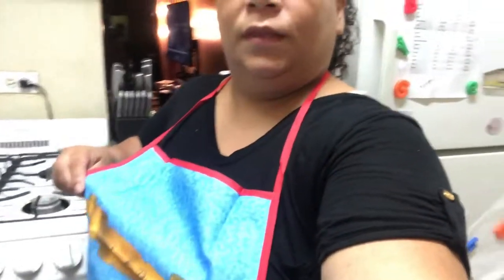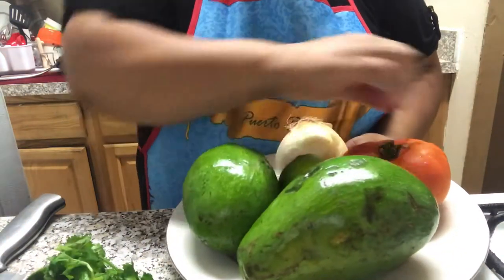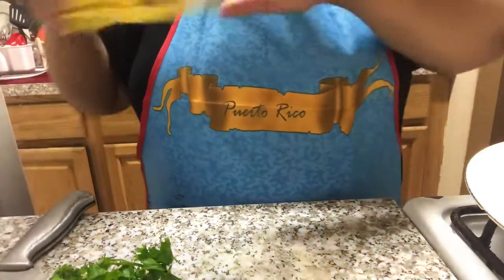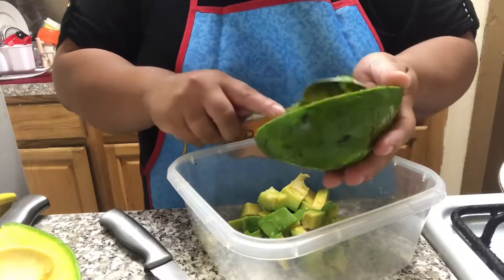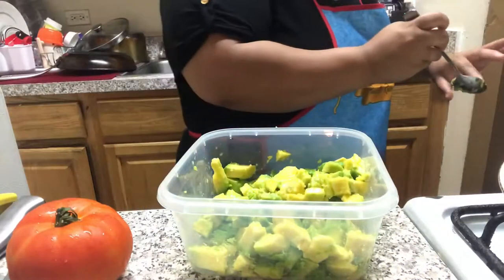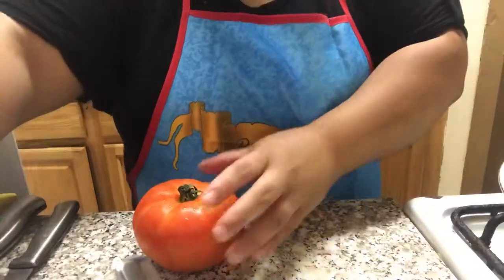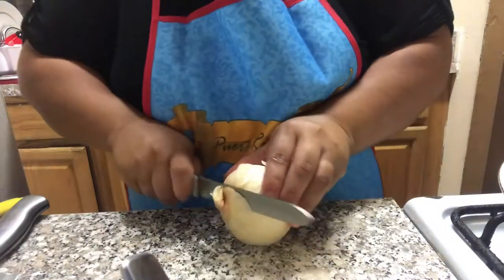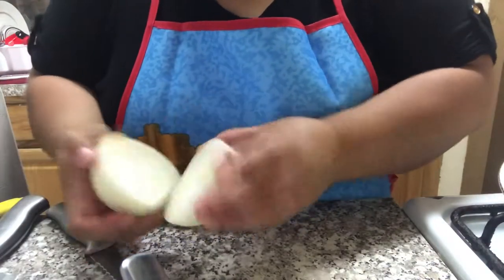Chunky Guacamole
Homemade chunky guacamole.